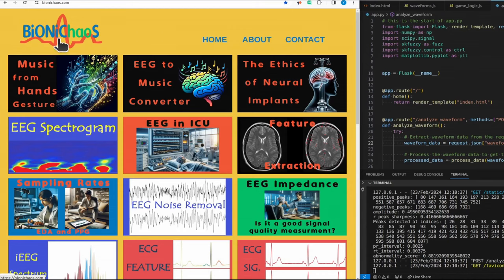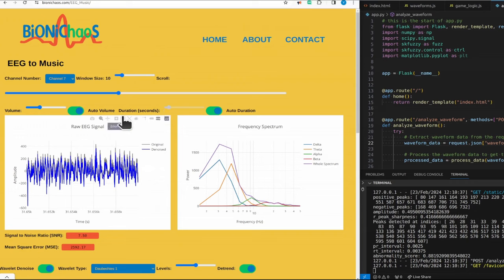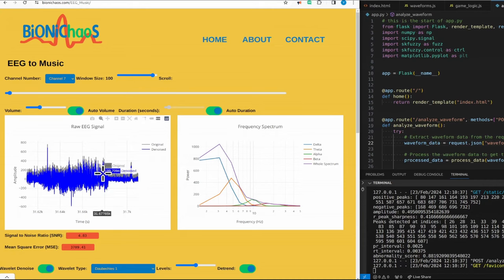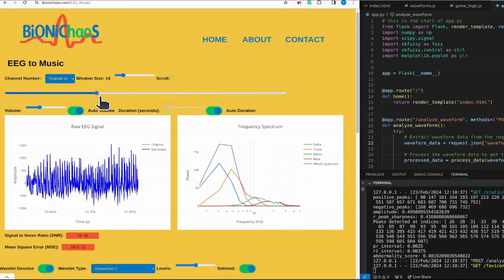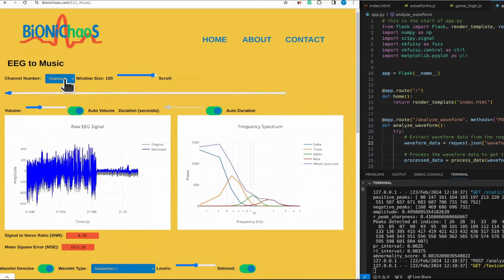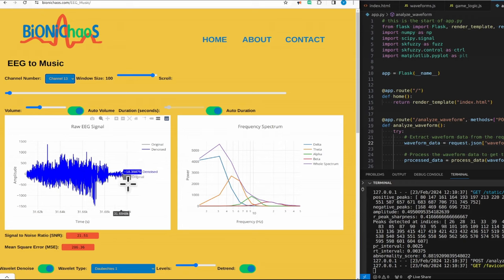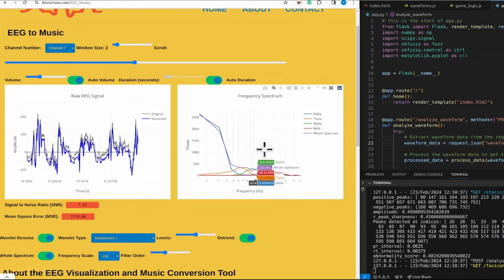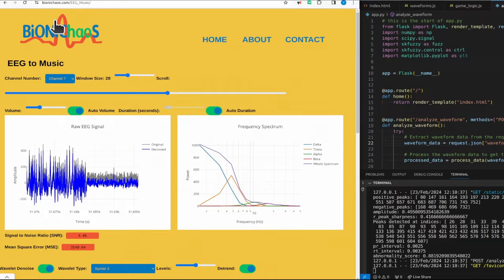Transforming Brainwaves into Melodies: Unveiling the EEG Music Conversion Tool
Hey there! In my latest video, I dive into the fascinating world of converting EEG (electroencephalography) data into music using a tool from bionichaos.com. This innovative converter allows you to select channels from a 16-channel neurovista device, automate volume and duration based on seizure activities, and explore different aspects of the EEG data through sound. I discuss how seizure intensities are reflected in the volume of the music, how to adjust the audio play length, and even touch on wavelet denoising control. Along the way, I explore different channels and their unique sound patterns, and provide insights into the technical aspects of the tool. It's a blend of neuroscience and audio engineering, and I invite you to experiment with it and share your experiences!

0:00:00 – Introduction to Bionichaos.com and EEG to Music Converter
0:00:21 – Overview of the 16-Channel Neurovista Device
0:00:45 – Automating Volume and Duration in the Converter
0:01:00 – Analyzing Seizure Onset and Post-Seizure Patterns in Music
0:01:44 – Exploring Different Channels and Sound Variations
0:02:29 – Tool Availability and Usage Information
0:03:03 – Addressing Data Load and Window Size
0:03:41 – Additional Features and Ads Explanation
0:04:01 – Wavelet Denoising Control and Feedback Request
0:04:17 – Frequency Spectrum Analysis Options